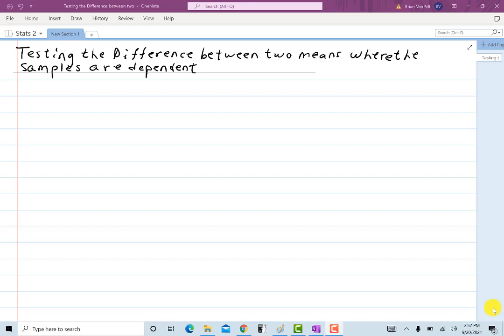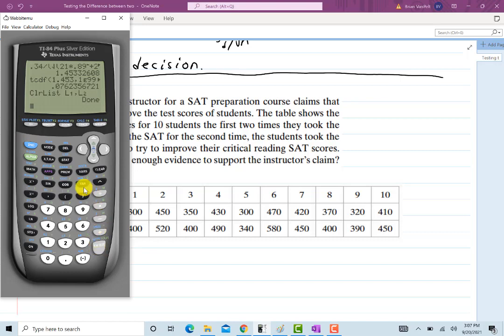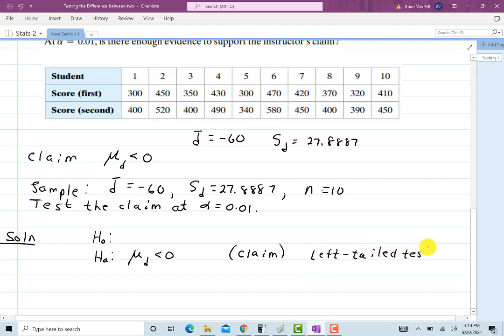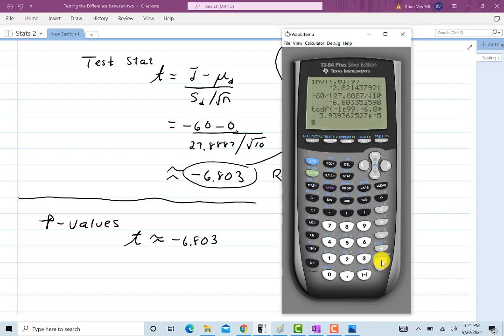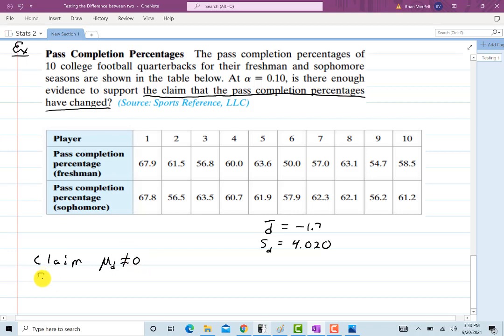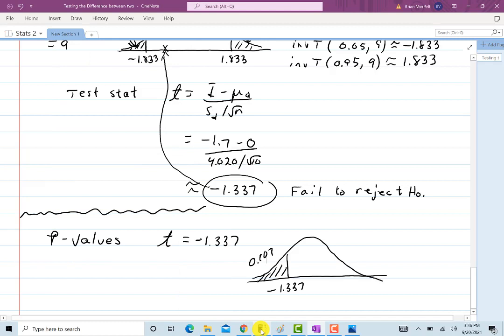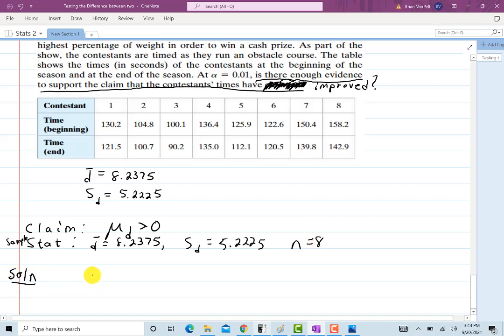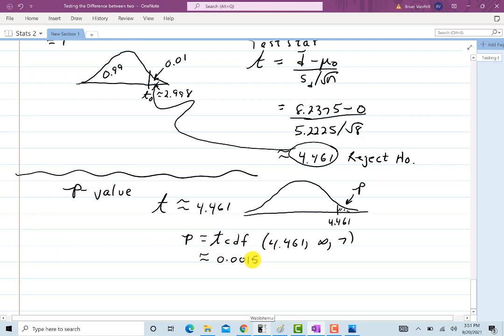Hypothesis tests for two means with dependent samples